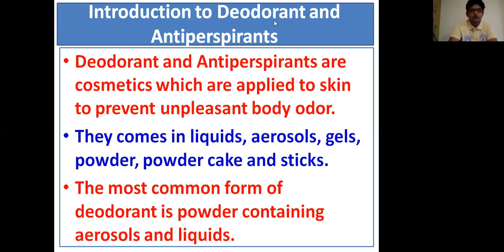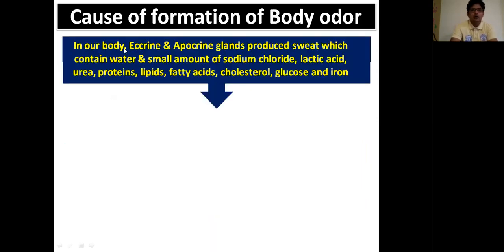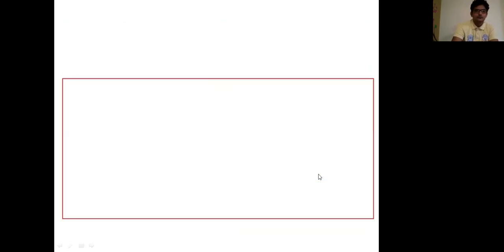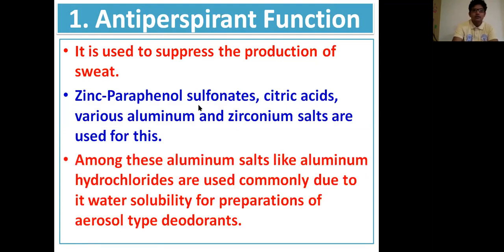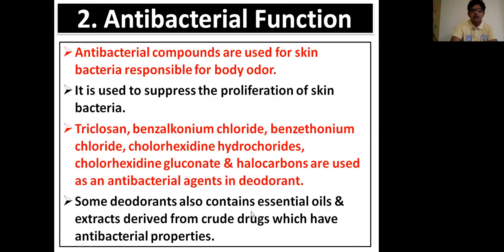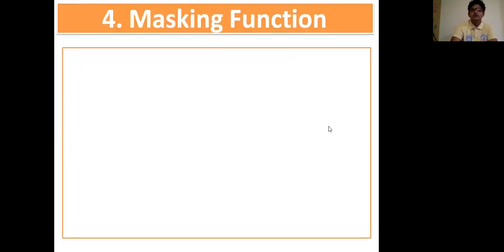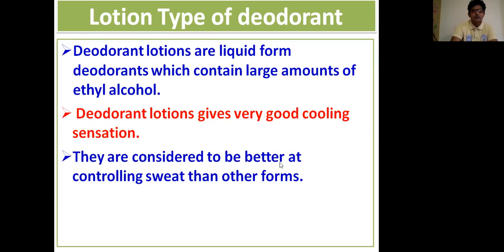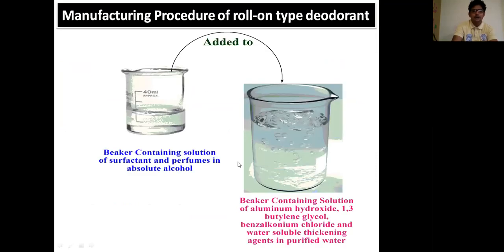18 Composition of Deodorants and Antiperspirants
This video explaining following concepts:
1. Introduction of Deodorant and Antiperspirants
2. Composition of Deodorant and Antiperspirants
3. Functions of Deodorant and Antiperspirants
4. Typical formula of roll-on type deodorant